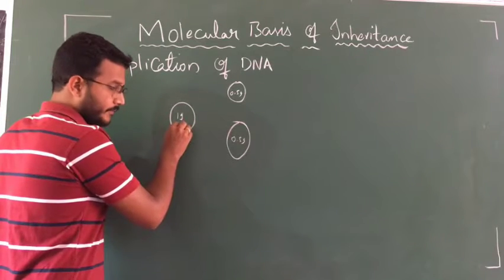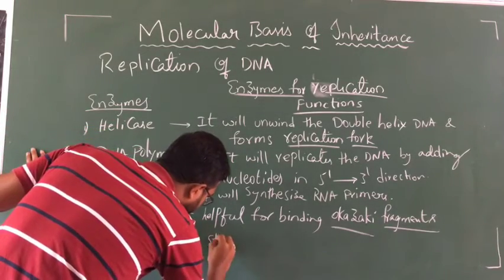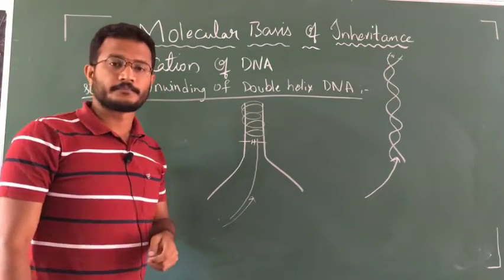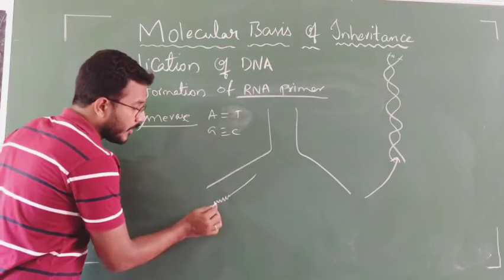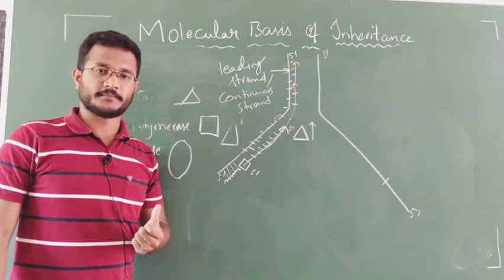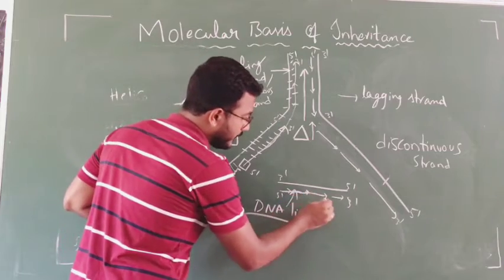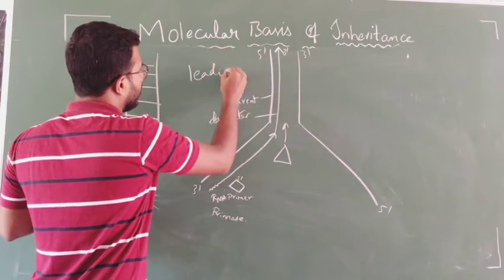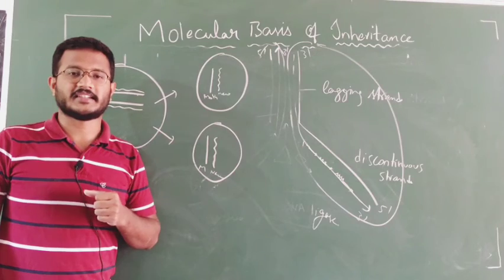molecular basis of inheritance part- 4